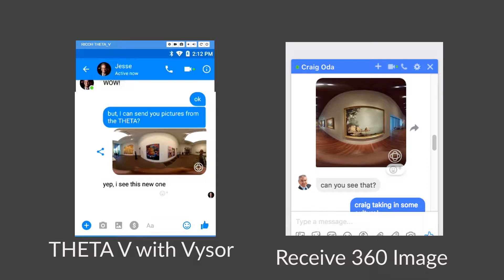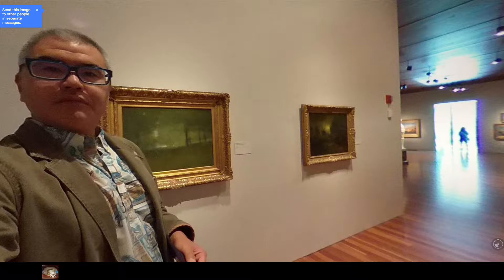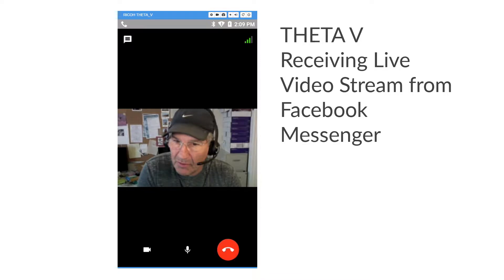RICOH THETA V and Video From Facebook Messenger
RICOH THETA V and Video From Facebook Messenger. Test of the RICOH THETA V working work Facebook Messenger to receive video and audio streams from the Internet. Also shows the RICOH THETA V playing music and audio from internal plug-ins.

RICOH THETA V product page on Amazon

For similar videos by Craig and others in the theta360.guide community, please see the playlist THETA Development for RICOH THETA